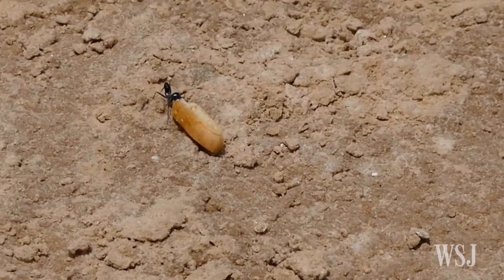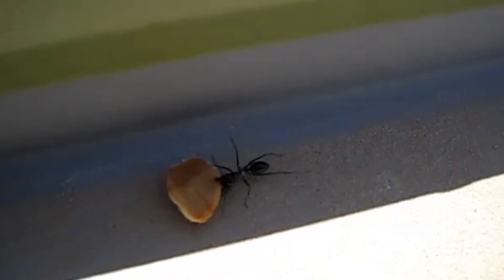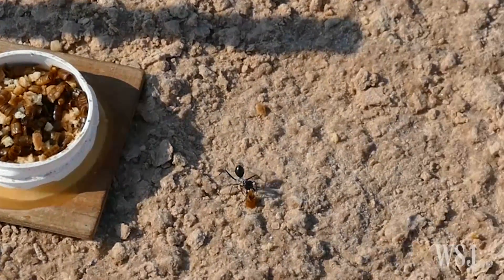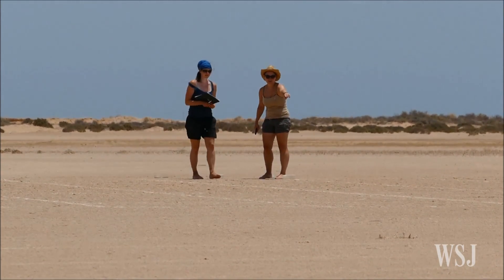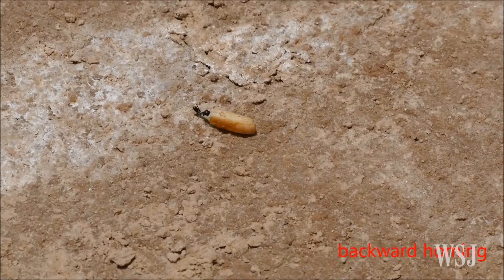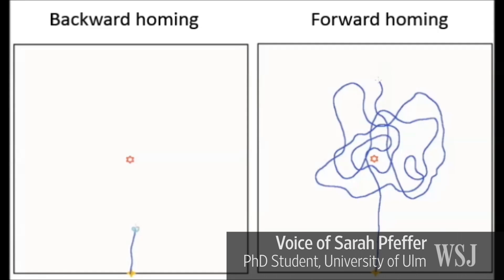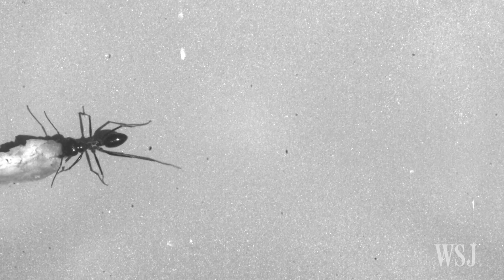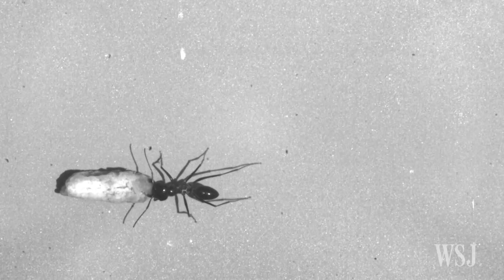Ants Know How to Back It Up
Desert ants are on a mission. Find food and bring it home, no matter the size and shape. New research suggests ants walking backward are as good at navigating to their destination as forward-walking ants. Dipti Kapadia reports. Photo: Sarah Pfeffer